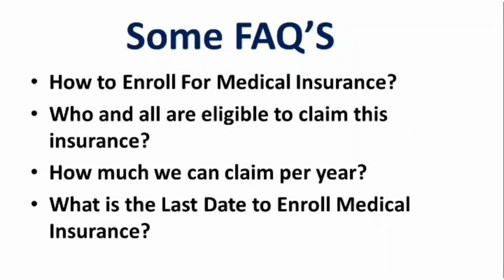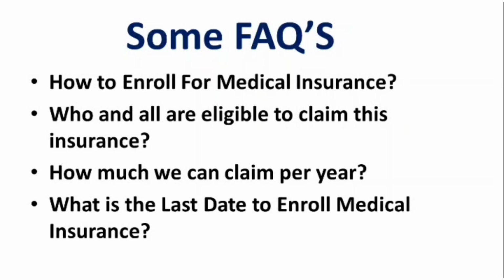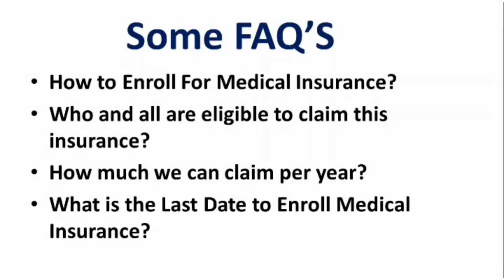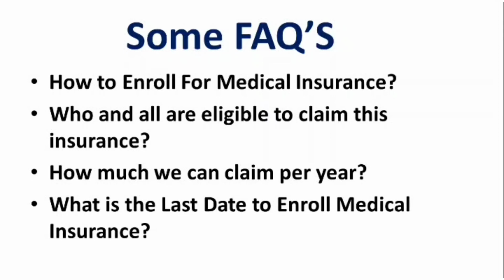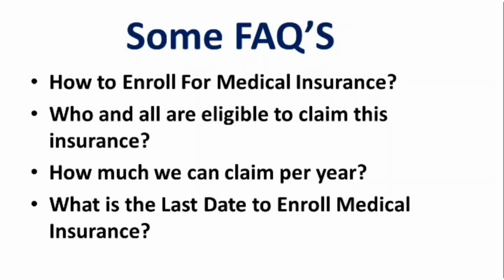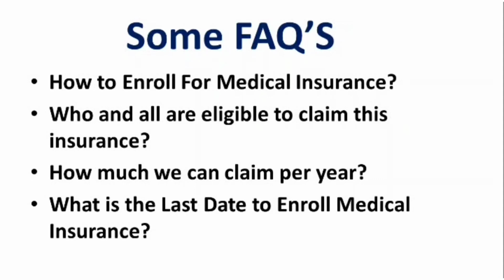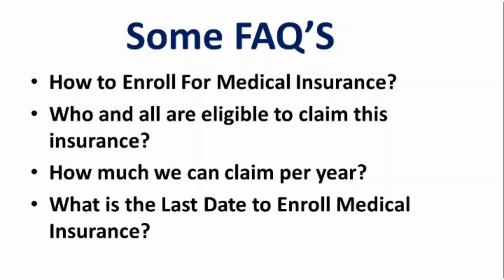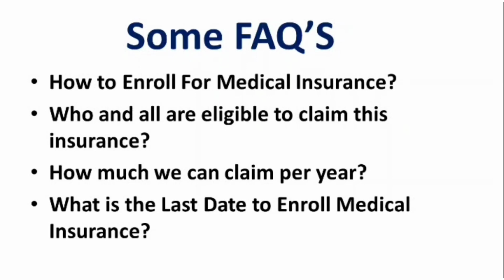How To Enroll For Medical Insurance In Cognizant? | How to add dependent details in Medi Assist App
In this Video You will get to know details about How you can Enroll For Medical Insurance policy in Cognizant and how to add dependent details in india group medical cover and some important FAQs regarding medical insurance